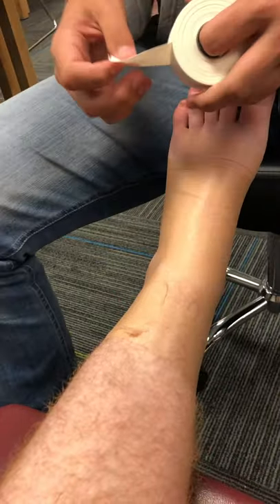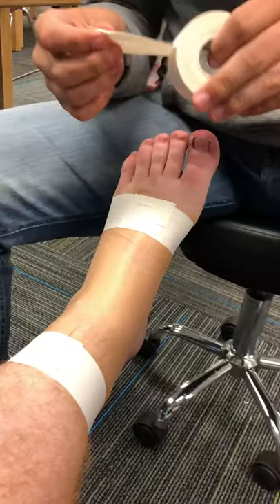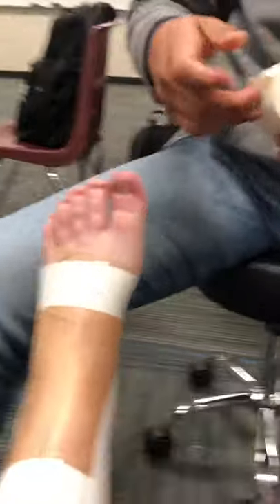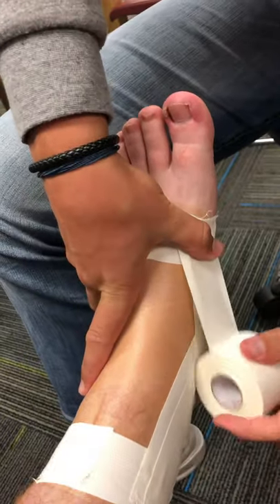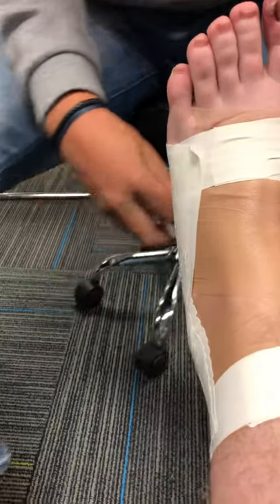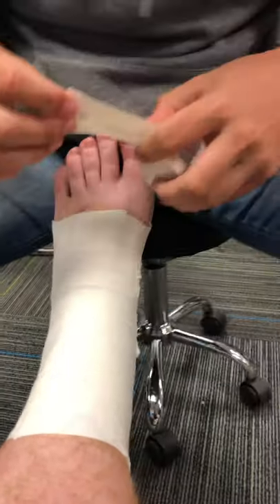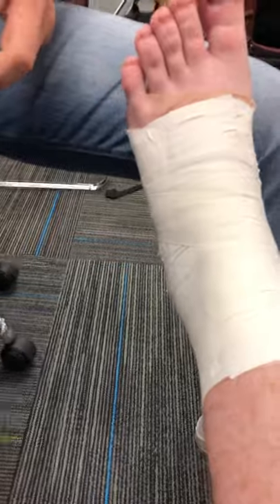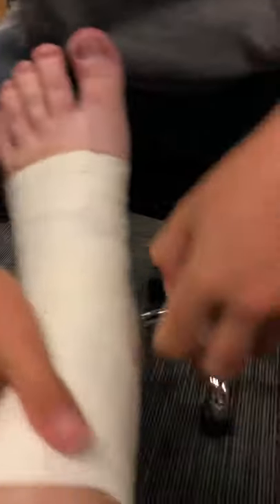Sports Medicine II - Closed Basket Weave Taping